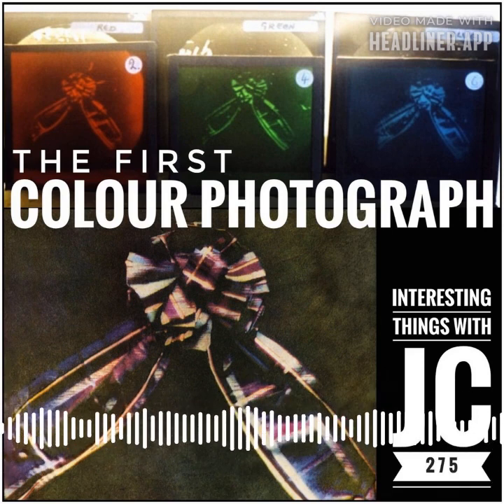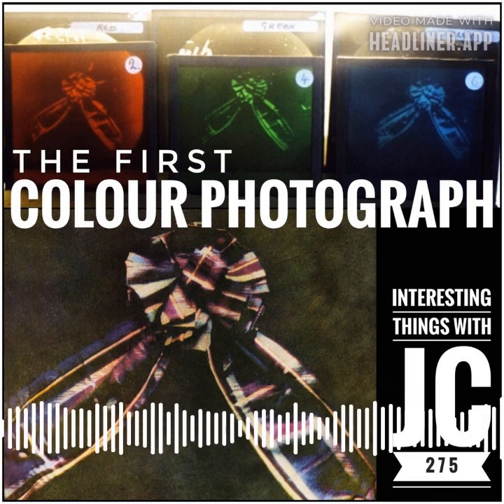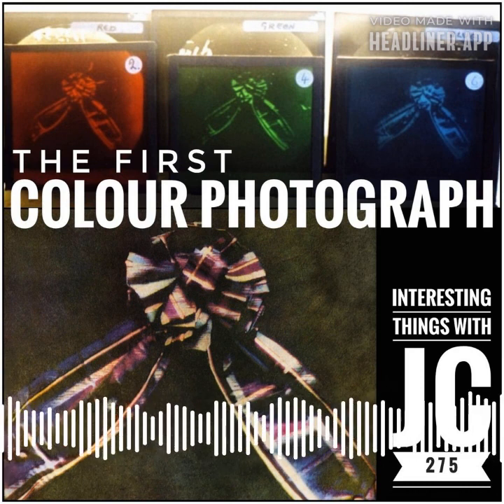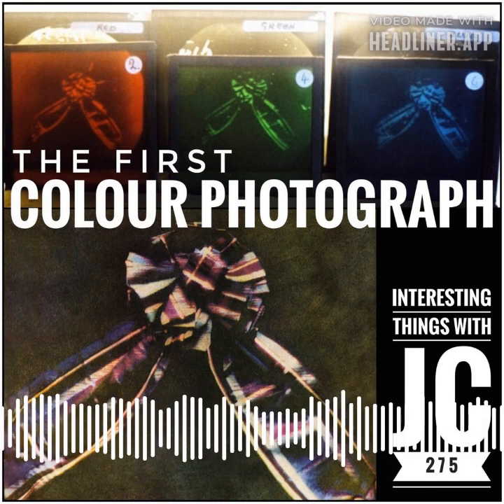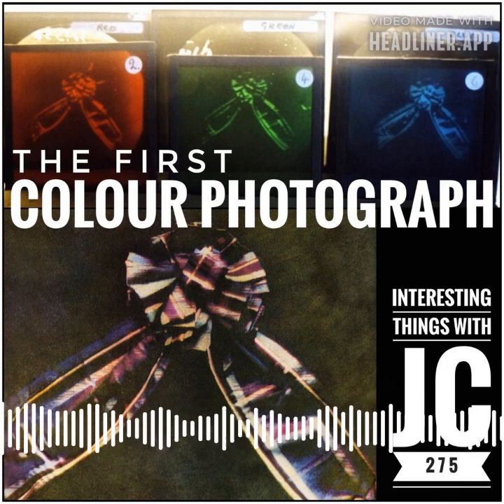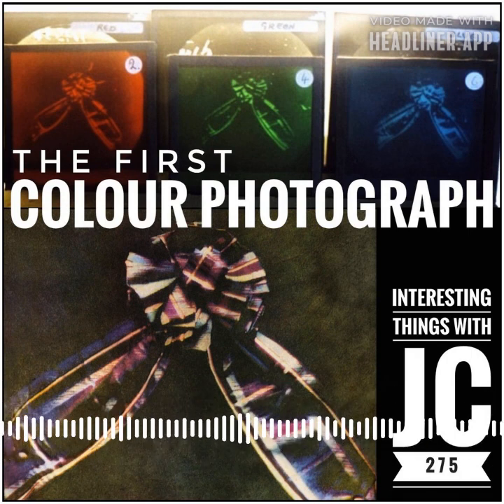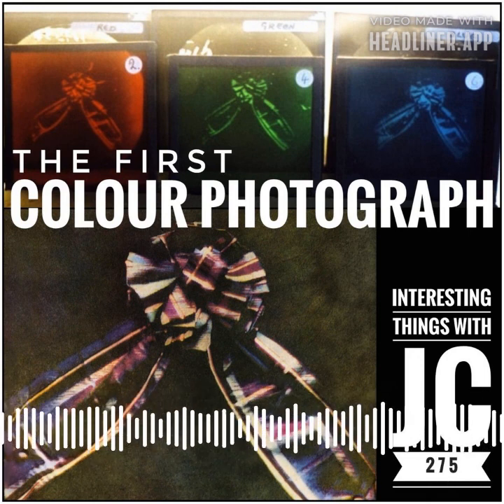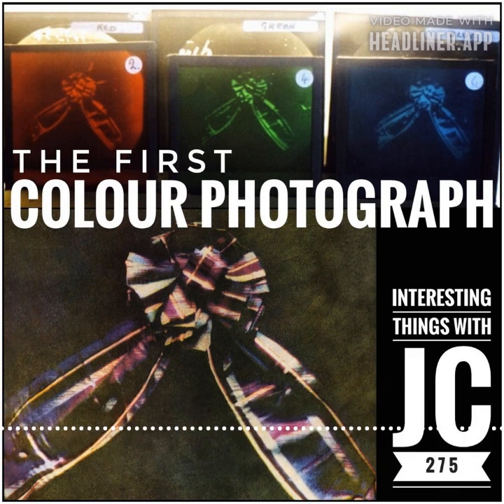275: "The First Colour Photograph”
Interesting Things with JC #275: "The First Colour Photograph” - On May 17th 1861 Scottish physicist James Maxwell revealed the first colour photograph at King's College in London. The photo is actually a composite of three black and white pictures, each taken through a red, green and blue filter. The images were overlayed through projection of three similarly filtered lenses, which resulted in display of a colour photograph.